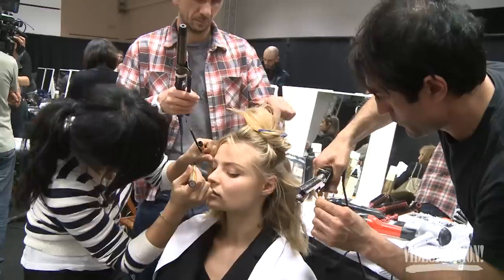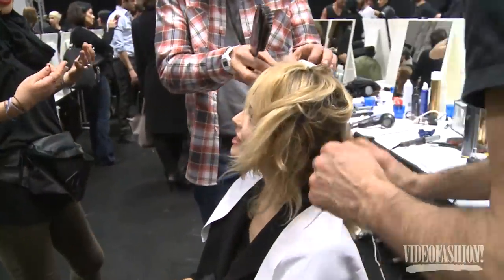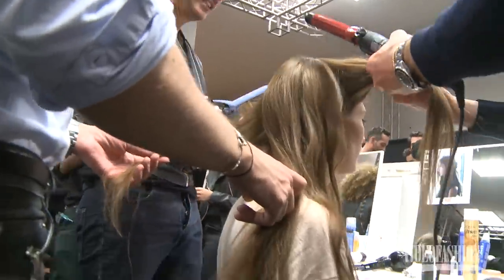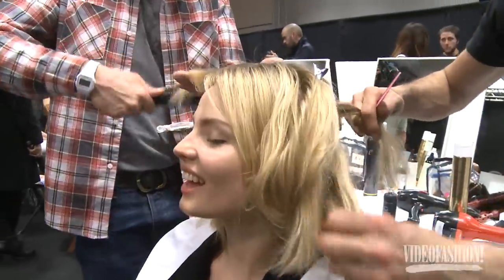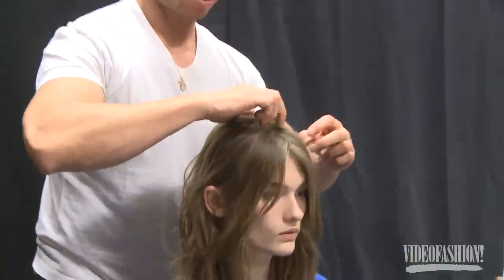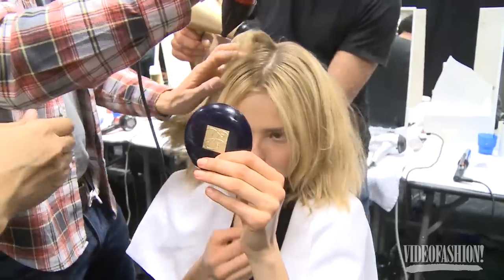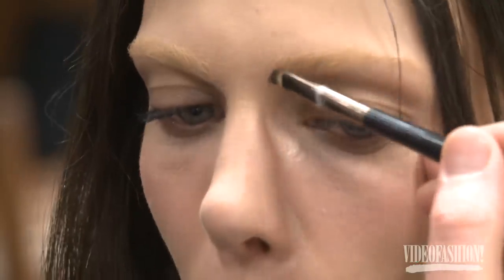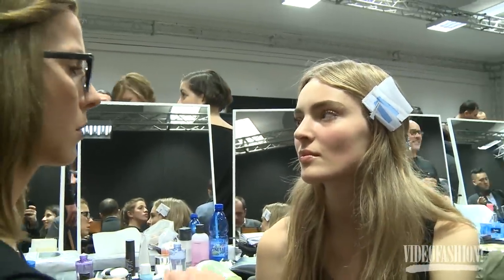No. 21 by Alessandro Dell'Acqua Autumn/Winter 2012-13 - Videofashion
For Fall 2012, designer Alessandro Dell'Acqua was inspired by the idea of a young Queen Elizabeth working in her garden.